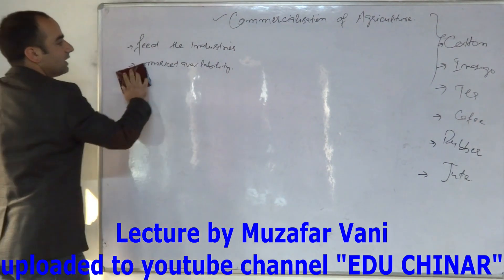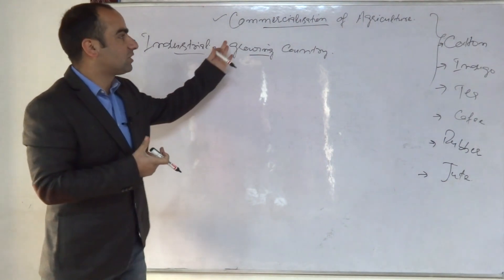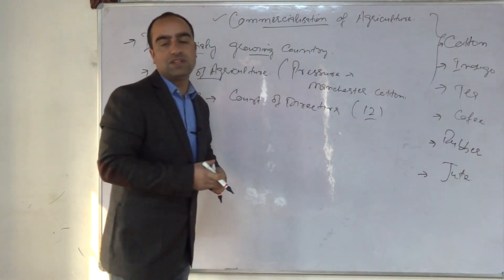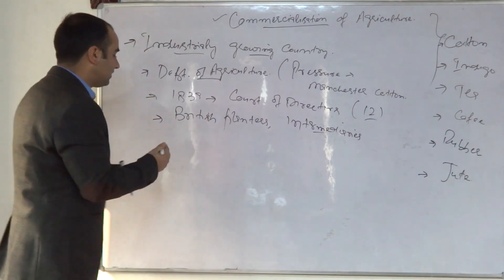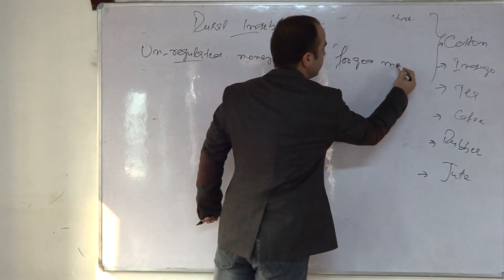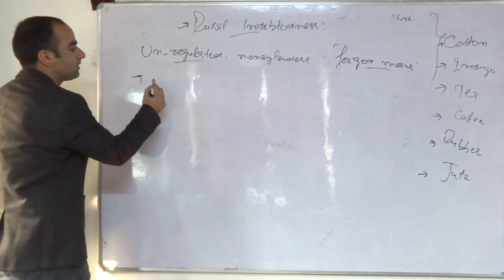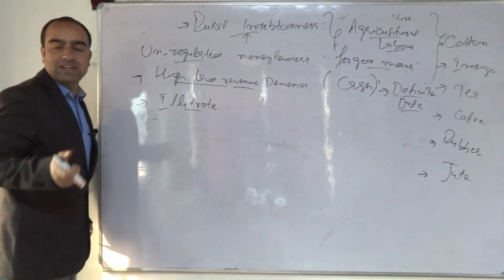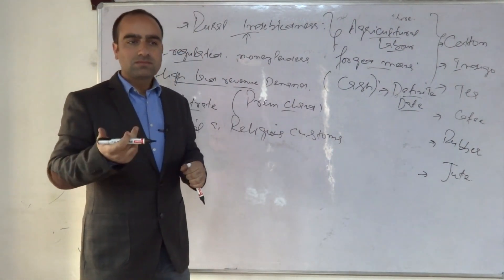MOD-13: Commercialization of Indian agriculture & Rural Indebtedness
These are the two main features which are associated with the Indian Agriculture during the British Rule. Both were the result of the British Policies  and the peasants were impoverished by this Commercialization and indebtedness.